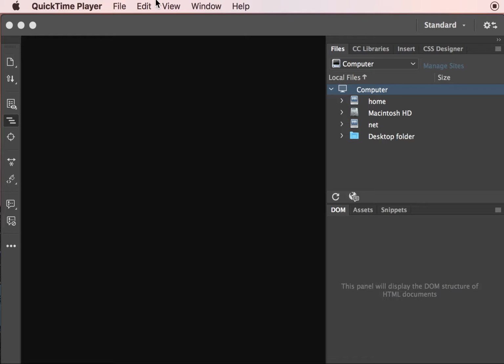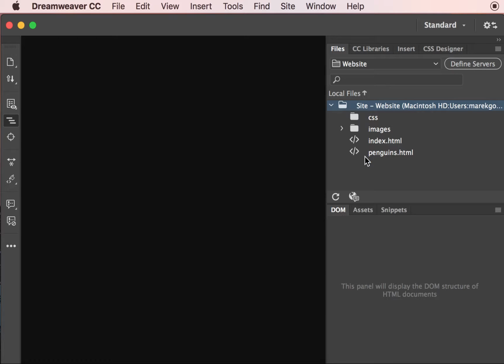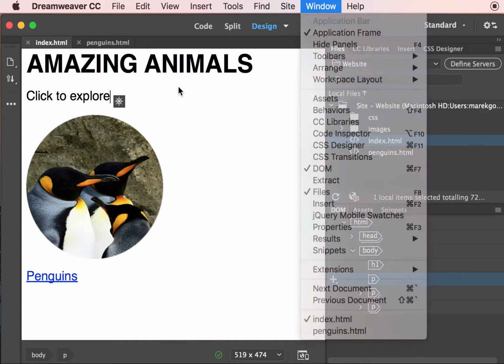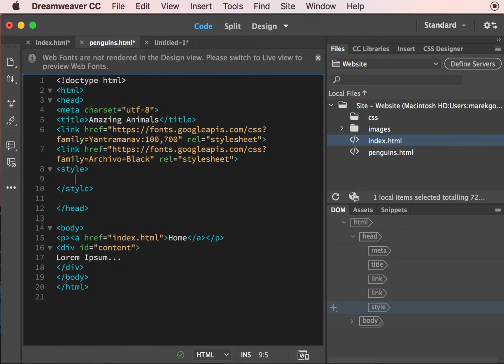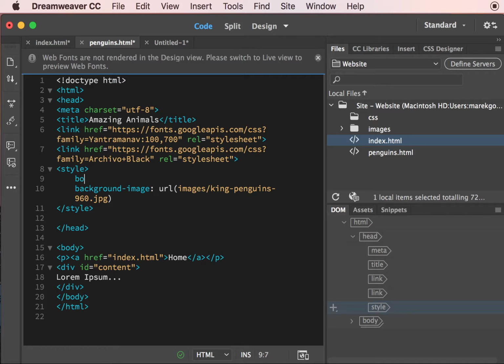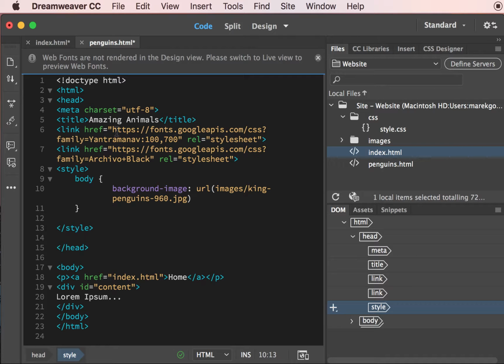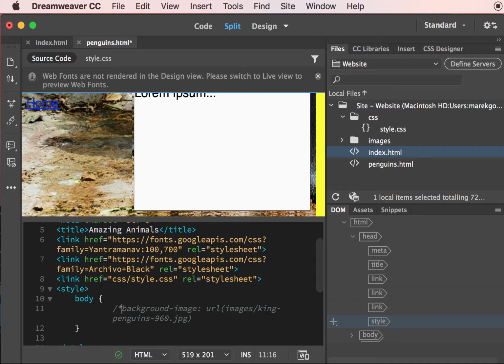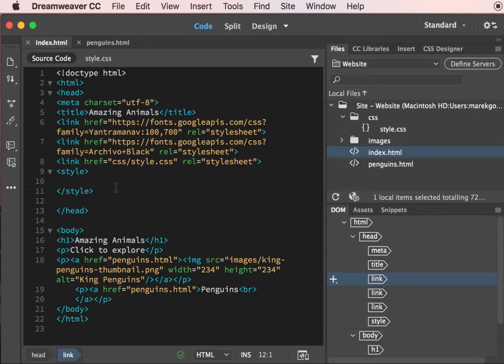Website Diary 24 - your CSS in another file